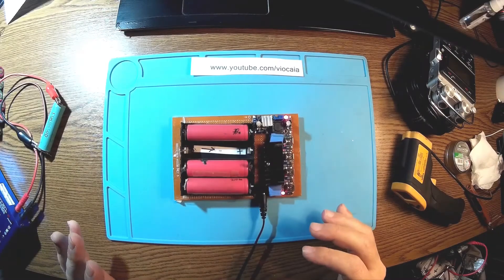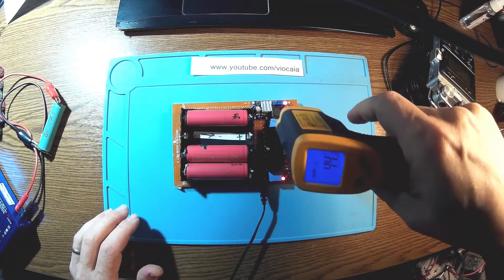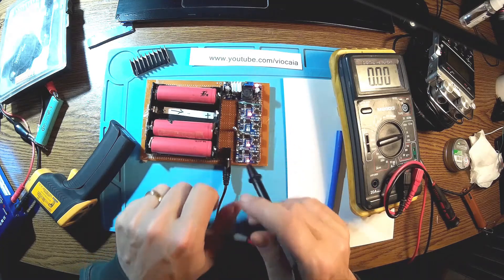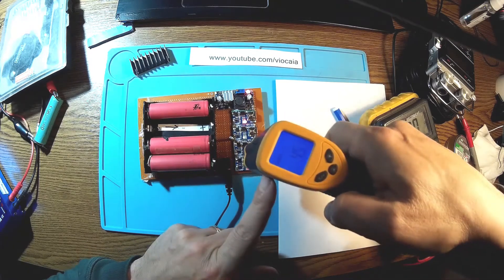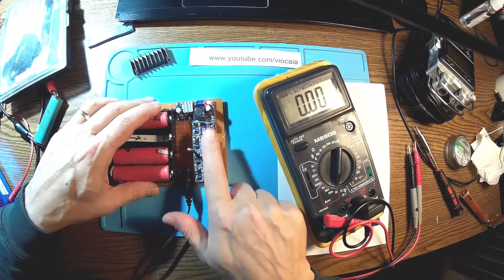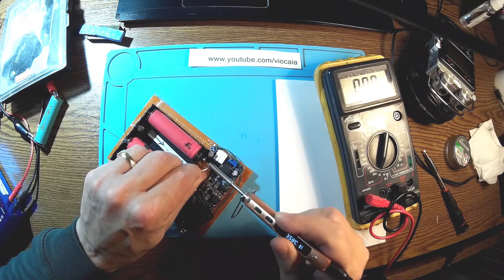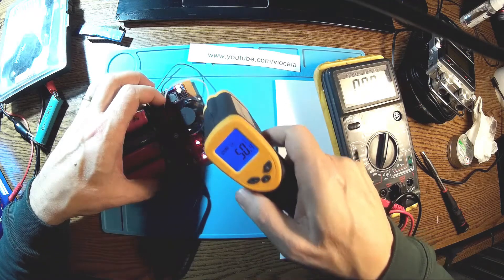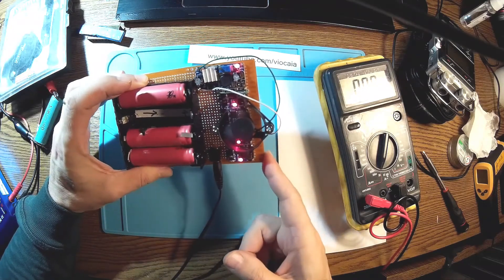TP4056 18650 DIY lithium charger heating fix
TP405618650  DIY diy lithium charger  heating fix.How to use TP4056 modules to do your own charger for any kind of Li-Ion cells.There is a single problem..heat.Use a little fan!
00:00 Intro
03:00 Check the temperature
05:05 Put the fan in
06:51 Results